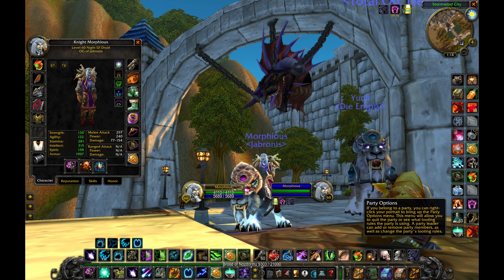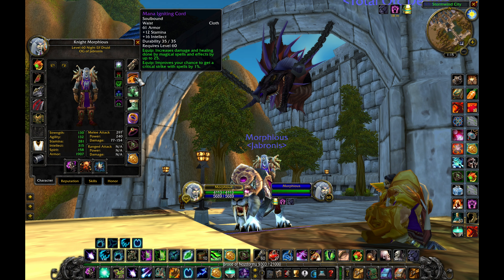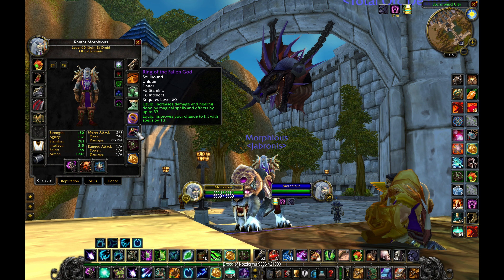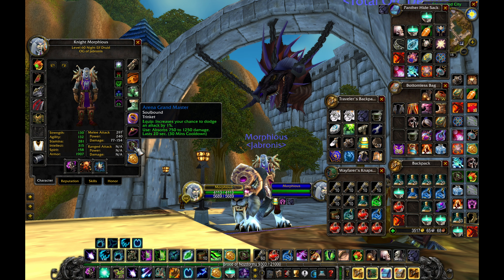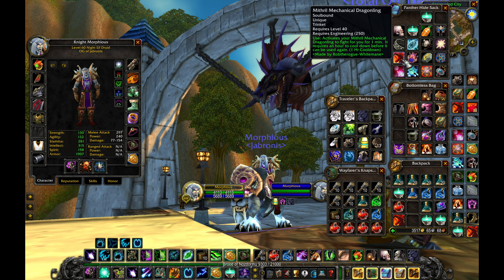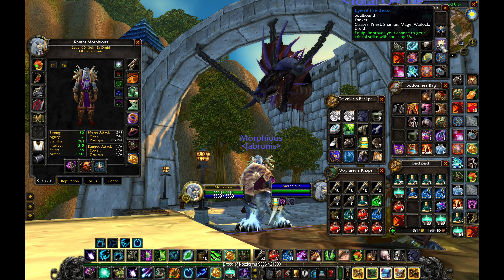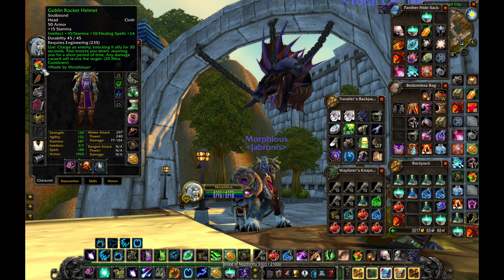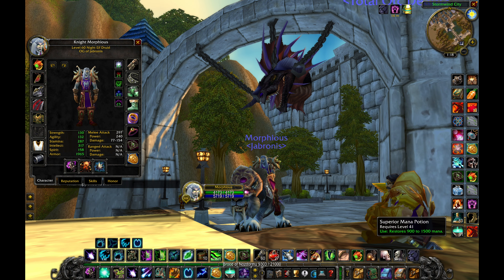⚡️Morphious - Druid PvP Talents and Gear - Hybrid Spec - Lvl 60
Druid PvP talents and gear at lvl 60 on Classic Era  World of Warcraft classic. Whitemane server!

More information about Classic Era below.

There are lots of other Classic Era Discords, PvP discords, guild discords etc. The link above is a prominent one with lots of general Classic Era info. I would suggest also joining the main discords of the big guilds on your server as well.

Are the battlegrounds Qs popping? Yes, BG pop EVERY DAY during the evens. Friday is the big BG night.  We get all the BGs to pop, Warsong Gulch, Arathi Basin and Alteric Valley Qs to pop as well. There are specific discords that also have planned Alterac Valley games etc.

Is there world PvP? Yes if you look hard enough you can find world PvP in Winterspring, Sithilus, Blackrock, and Felwood

Are players ranking? Yes

Are players raiding? Yes, to my knowledge every week ZG, Molten Core, Onyxia, Blackwing Lair, AQ20, AQ40 and Naxxramas are all being run.

Are players leveling and questing? Yes and recently more lower levels have been putting together dungeon groups. I would suggest joining a large guild and doing "/g" guild chat and "/join lookingforgroup" to find other players to organize dungeon groups.

I play as horde, is it still fun?
Yes, the horde also have a good community that is similar in gear, skill etc. They also raid and are very competitive in battlegrounds.

Is it too late to get back into classic, I don't have full BiS?
No, this is a great time to gear up since many players are already geared out.

Below I will list the WoW servers that Blizzard has merged together. SERVER TRANSFERS ARE FREE. This footage is all from the Whitmane cluster.

1. ***WHITEMANE (PVP) , Fairbanks, Rattlegore, Bigglesworth, Anathema, Blaumeux, Smolderweb, Thunderfury and KurinnaxxArugal, Felstriker and Yojamba

2. Ashkandi, ***MANKRIK, ***PAGLE***(PVE ), Westfall and Winderseeker

3. Atiesh, Azuresong, Myzrael, and Old Blanchy

4. Benediction, Faerlina, Heartseeker, Incendius, Netherwind

5. Earthfury, Herod, Kirtonos, Kromcrush, Skeram, Stalagg, Sulfuras and Thalnos.

***EU server mergers SERVER TRANSFERS ARE FREE***

1. FIREMAW (PVP) Ashbringer, Bloodfang, Dragonfang, Earthshaker, Gandling, Golemagg, Mograine, Noggenfogger, Skullflame,

2. Mirage Raceway, Nethergarde Keep, and PYREWOOD*** (PVE)

3. Dreadmist, Flamelash, Judgement, Razorgore, Shazzrah, Stonespine, Ten Storms, and Gehennas

New Morphious, hardcore hc Seasons of Discovery Classic PLUS blizzard announcement hype new servers world of warcraft classic plus cataclysm classic shobek banki shobek shobek banki xaryu xayru xayru wow pvp
World of Warcraft Classic Vanilla, TBC ( The Burning Crusade ), WOTLK ( Wrath of The Lich King ) Wrath, classic wotlk Asmongold and AzMOus come check out classic era, you may be surprised what you find! Asmongold AzMOus gaming, World of Warcraft